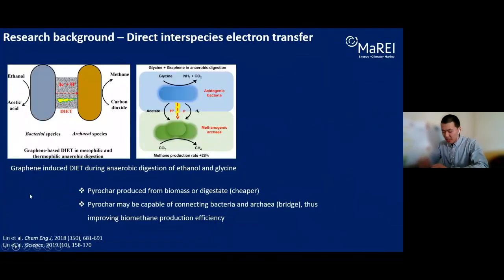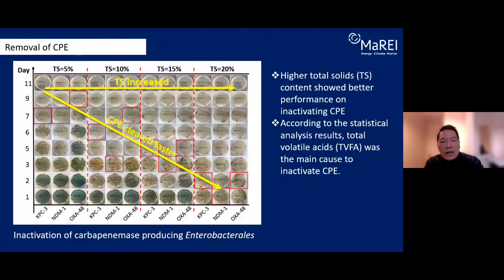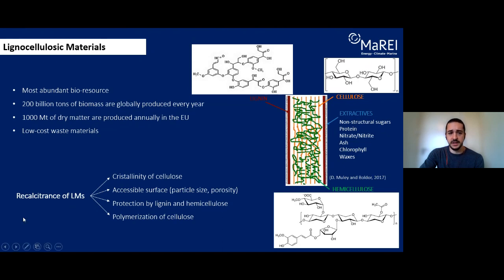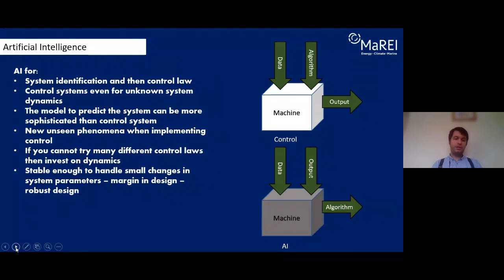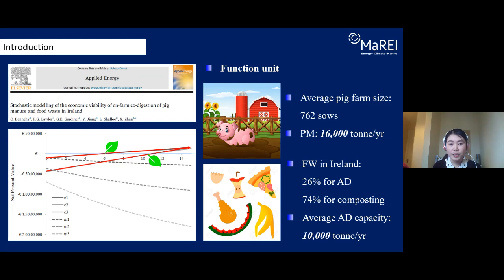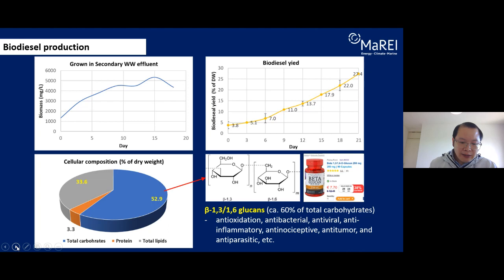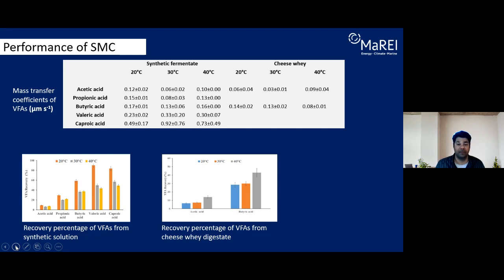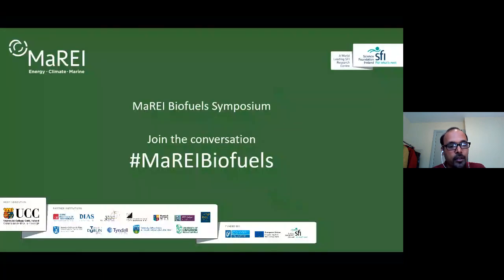MaREI Biofuels Symposium 2020 - Session 2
MaREI, the SFI Research Centre for Energy, Climate and Marine hosted a researcher led Gaseous Biofuel Symposium on the 29 April 2020.

This included a state of the art deep scientific research explained fluently in 6 slides by researchers in world leading research groups led by Prof Piet Lens and Prof Xinmin Zhan of MaREI at NUIG and Prof Jerry D Murphy of MaREI at the ERI in UCC.